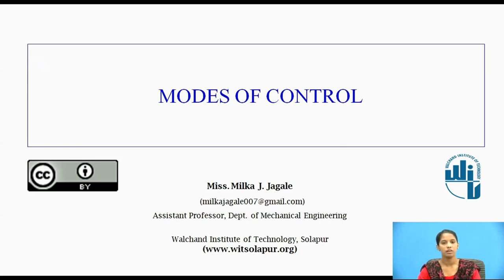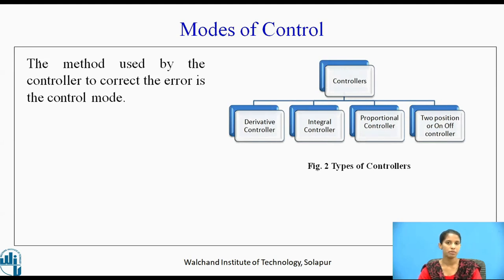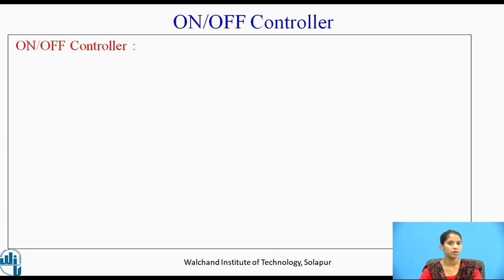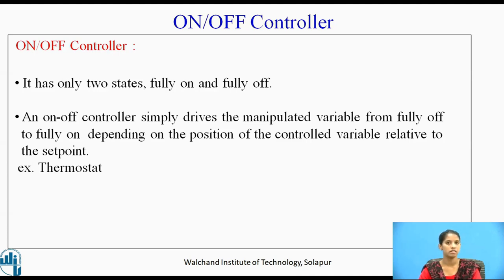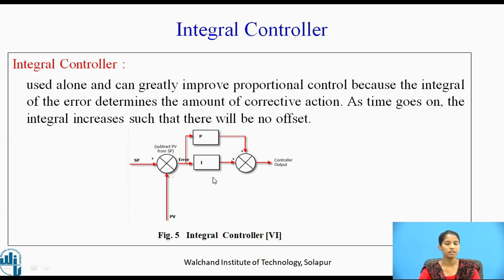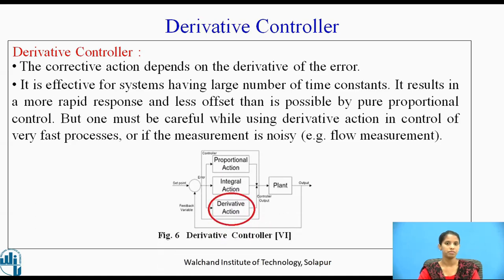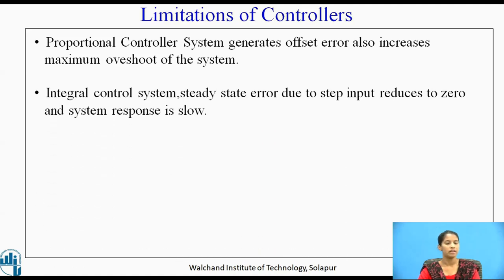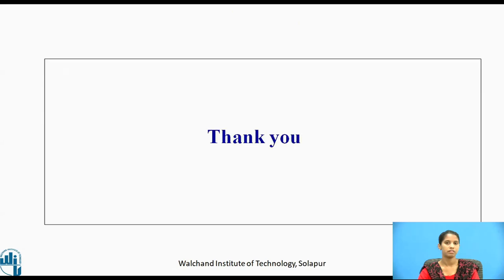Modes of Control